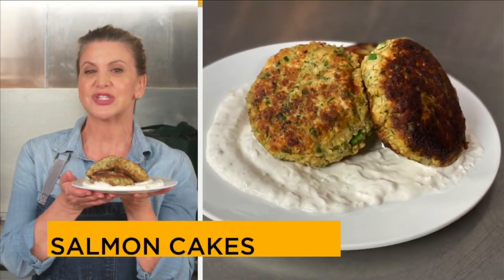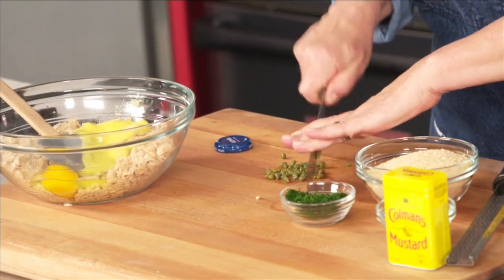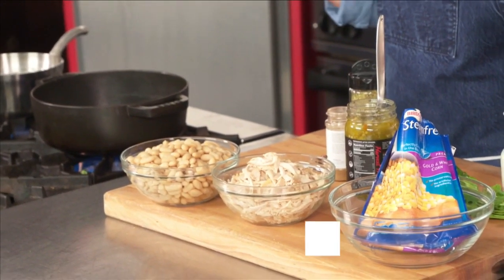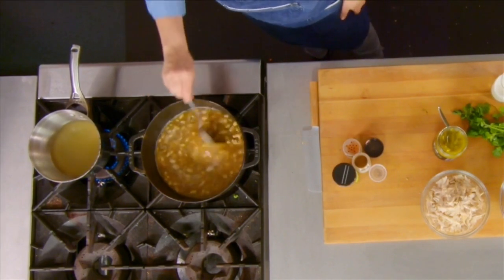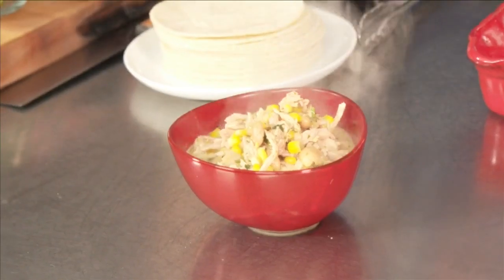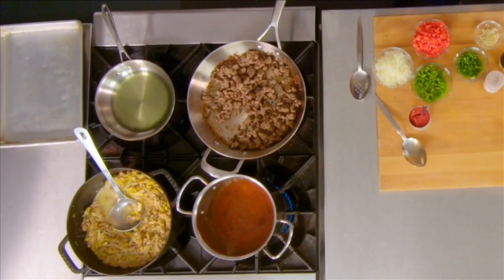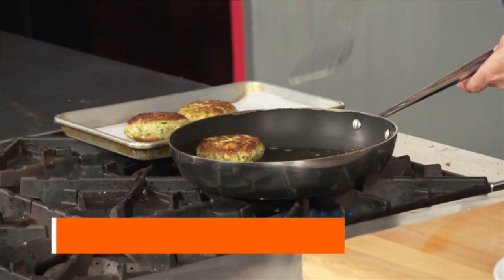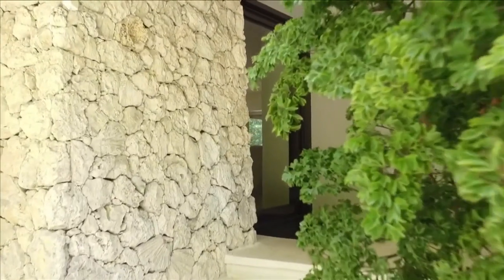Meals From Your Pantry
What’s in the back of your pantry?  No matter what it is, Chef Michelle Bernstein can help you make dinner out of it.